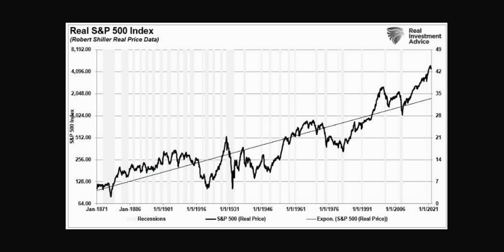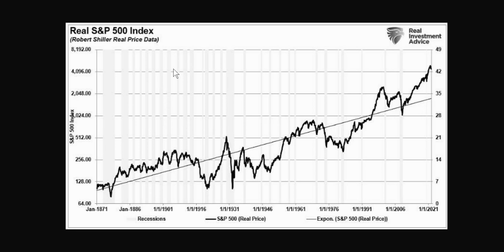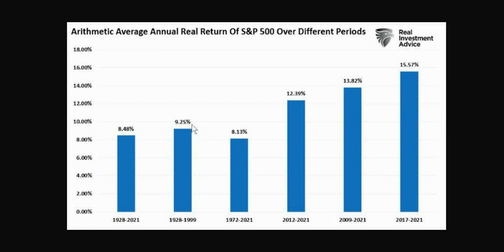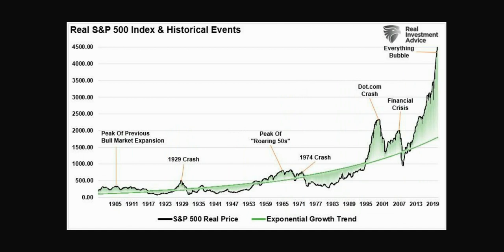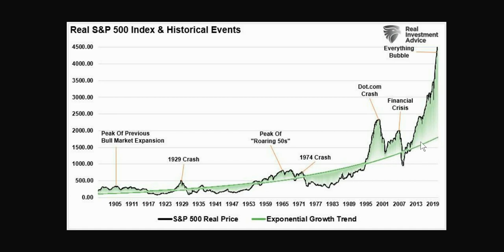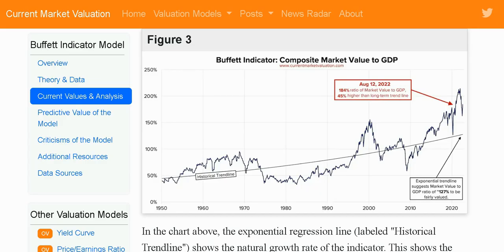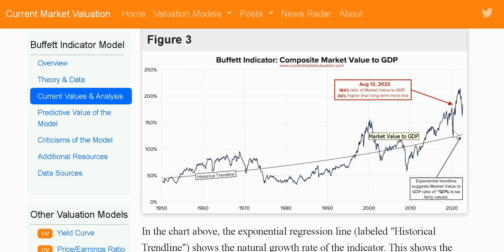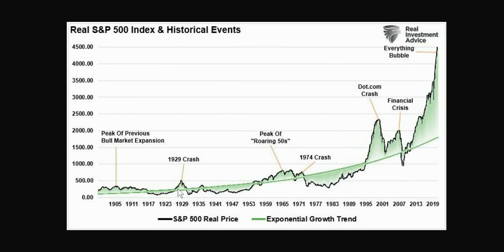Mean Reversion Risk: Market Collapse Risk Elevated